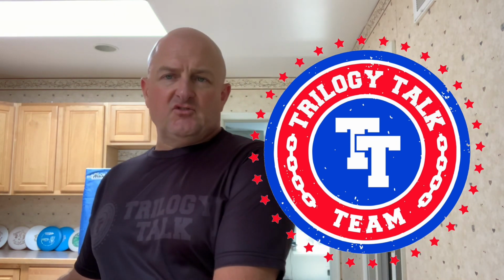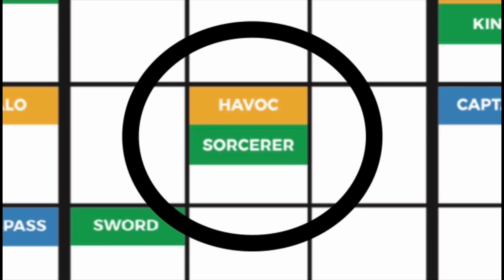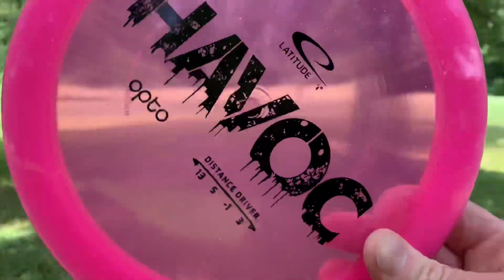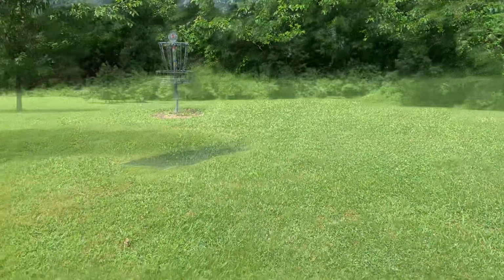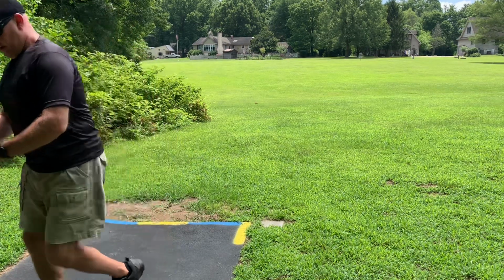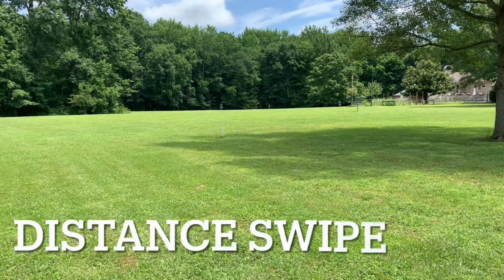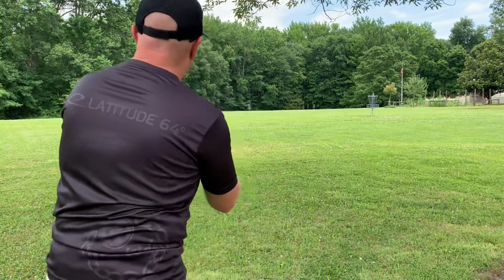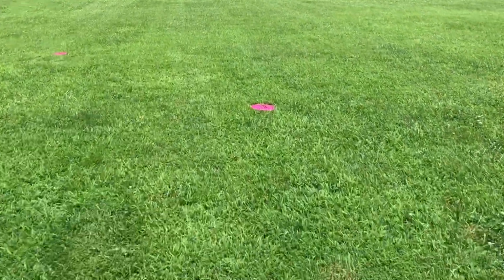Disc Comparison Review Latitude 64 Opto Havoc and Westside Discs VIP Sorceror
In this review we look at two 13 speed distance drivers from the Latitude 64 and Westside Discs lineup.

Latitude 64 Opto Havoc 13 / 5 / -1 / 3
Westside Discs VIP Sorceror 13 / 5 / -0.5 / 3

Check out Trilogy Talk for unique discs and exclusive apparel options! The Sorcerer can be found at Trilogy Talk!